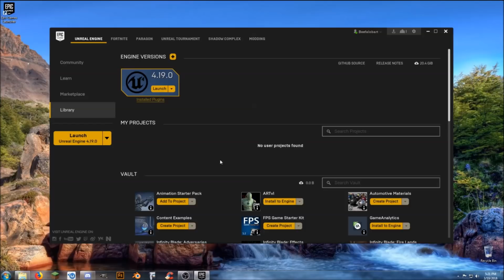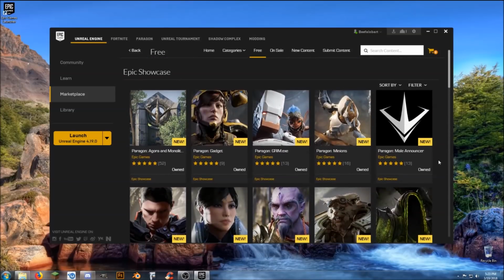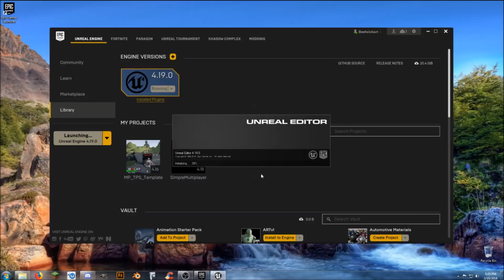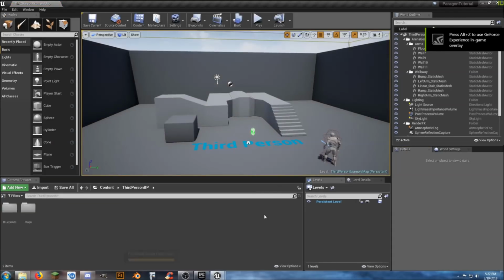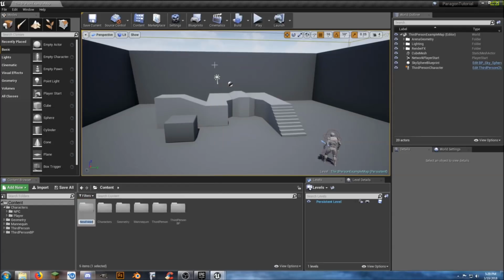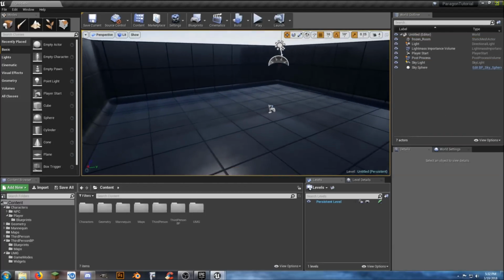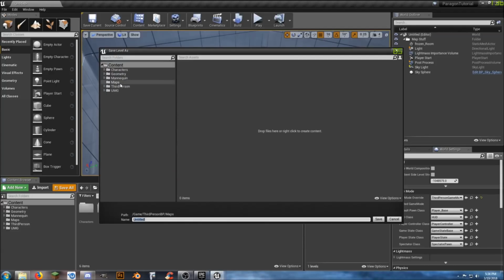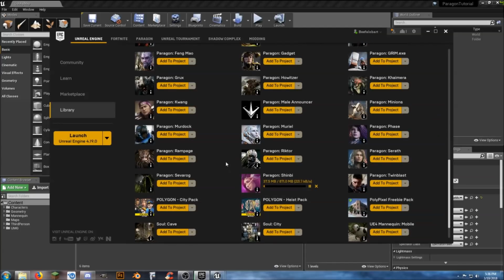Paragon Project - Episode 1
To get going we get organized, then Import Shinbi and get her setup as our main player character.